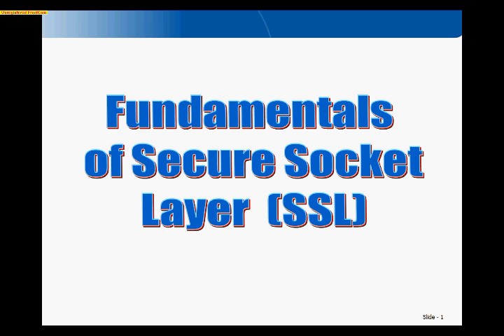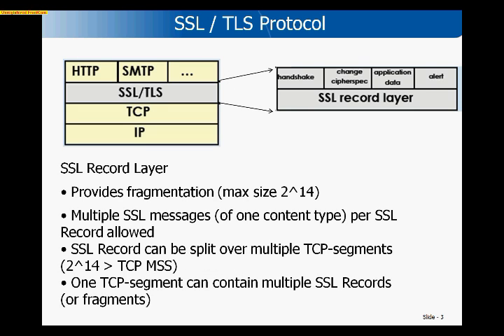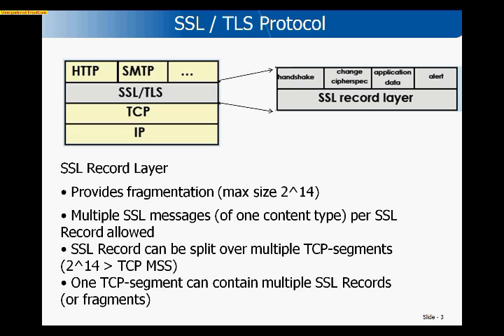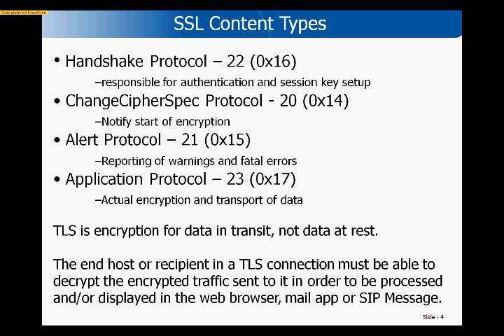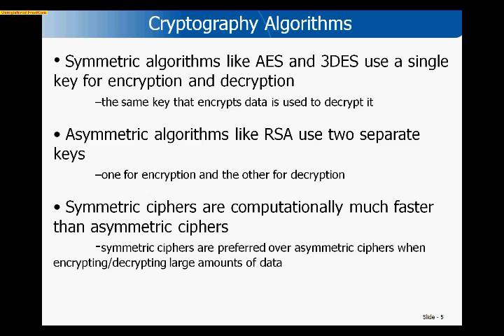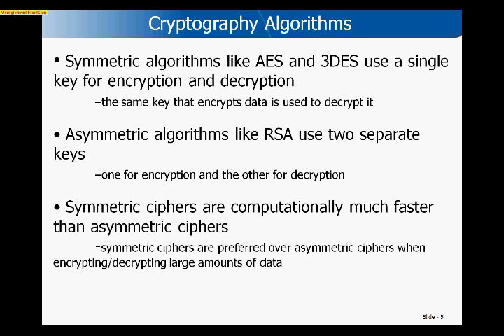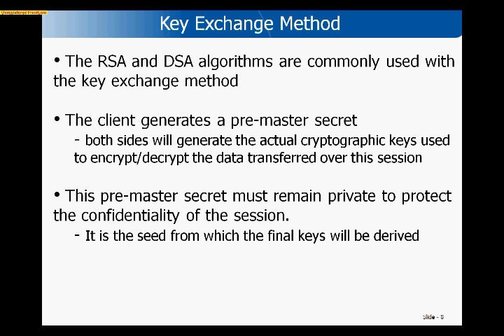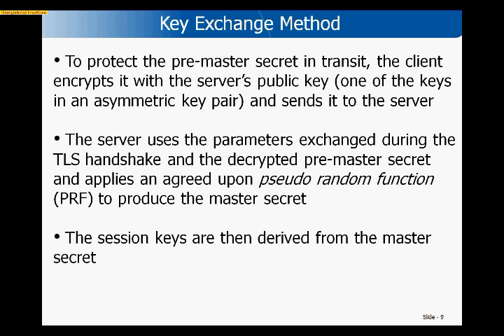Basics of SSL 1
A short video on the Key Exchange and Key Generation methods of setting up a secure connection and viewing the process using Wireshark.